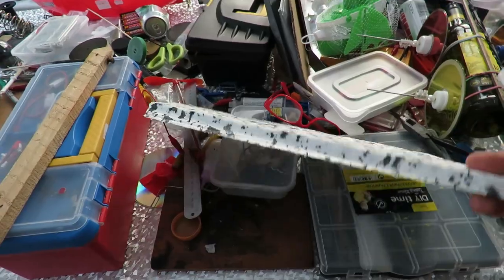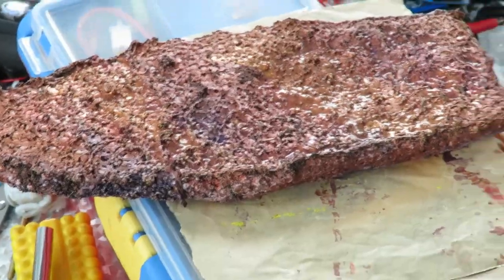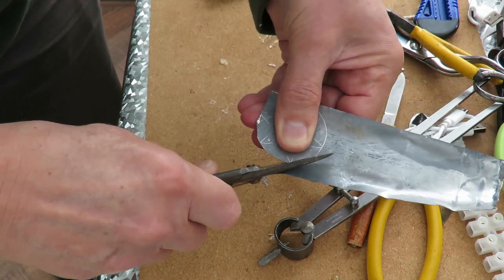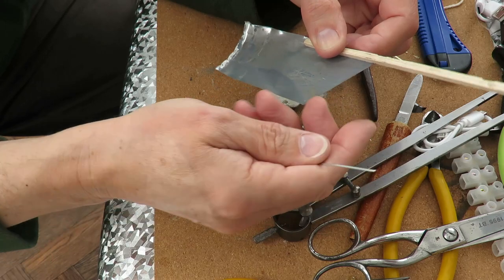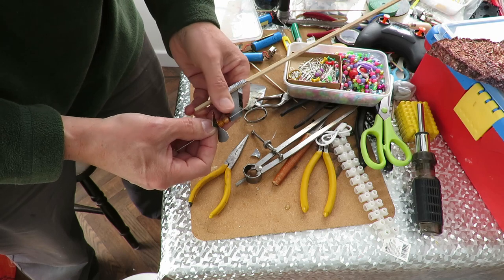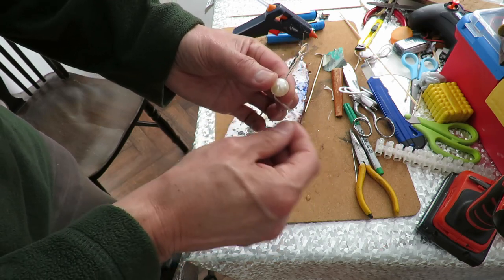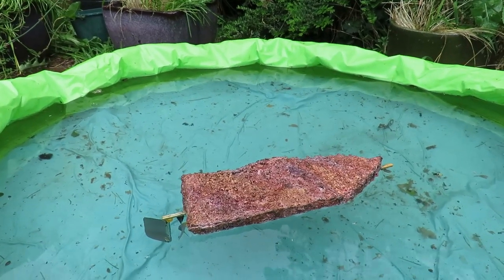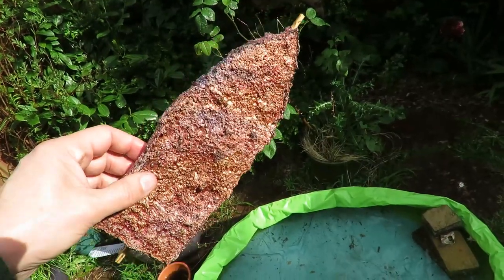Put a rubber band on it #0256 Rubber band floater boat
Put a rubber band on it #0256. In this episode I make a floater boat in response to a joke comment by Mike Flight I will probably convert it to a pop pop boat so I can call it a "pop pop poop poop floater boat"

Components
Styrofoam insulation
Tinplate from a spray can
Wooden stick
Paper clips
Beads
Rubber bands

Tools
Power drill
Tin snips or
heavy duty scissors